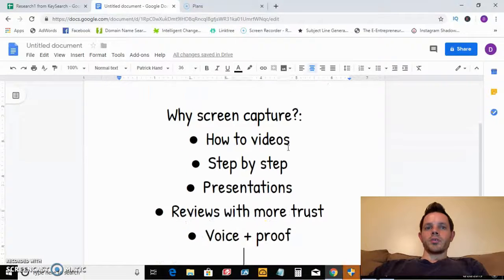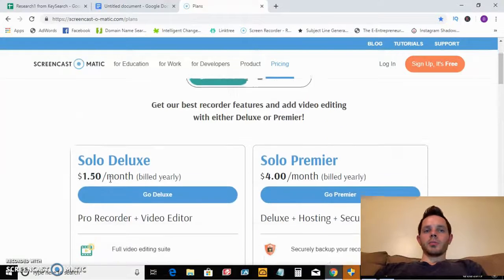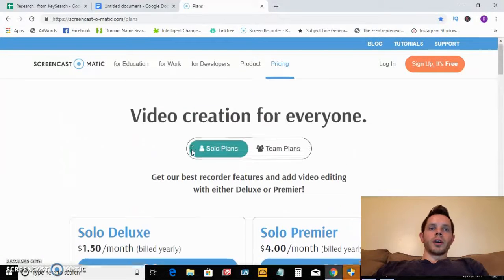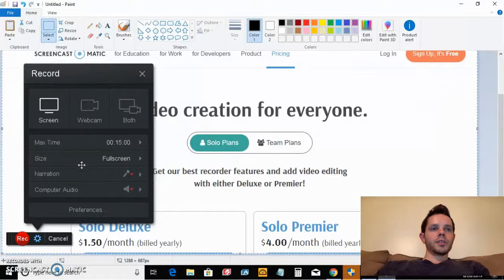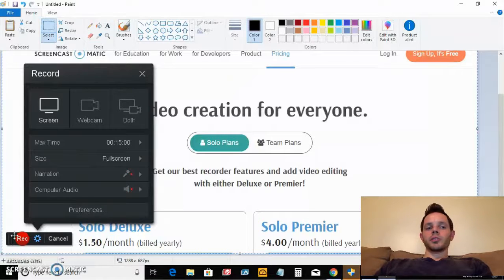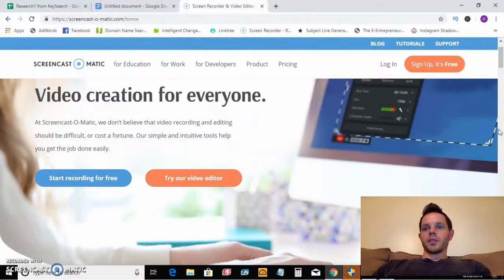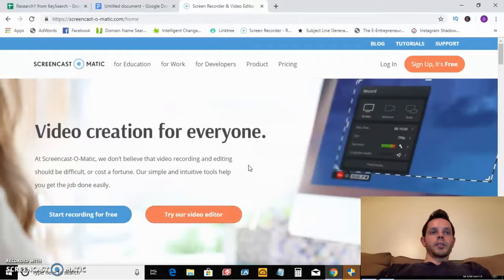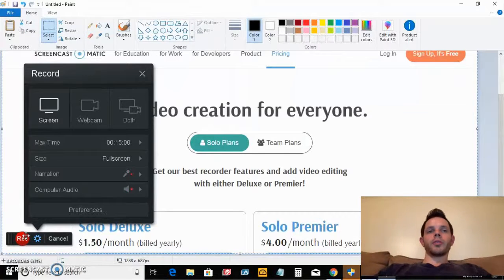How to record your pc screen for free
GOAL: 10 subscribers..easy for you and would mean alot to me!

How to record your pc screen for free is a question many are wondering if you want to make videos like mine!

I didnt know how to record my screen when i first started and definitely not how to record my webcam at the same time.

This is great for review or reaction videos or really anything where you want your audience to see what your doing on your screen while talking to them at the same time.

Showing your face in the video adds a level of trust with your audience that you wouldn't have otherwise.

When people can see your facial expressions you become more human and it helps you better connect with your viewers.

If you are looking how to record your pc screen for free this is an excellent way to do that, and its actually the way I do it everyday!

If this video helped you at all please like and subscribe ! im really trying to reach 10 subscribers! and when i hit one million im gonna be so thankful for the ones who were with my from the beginning :)